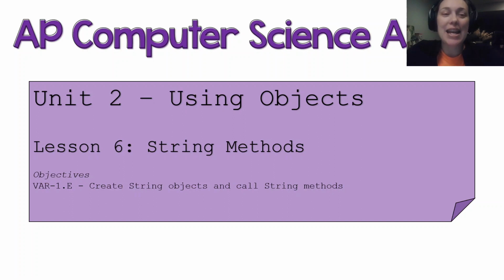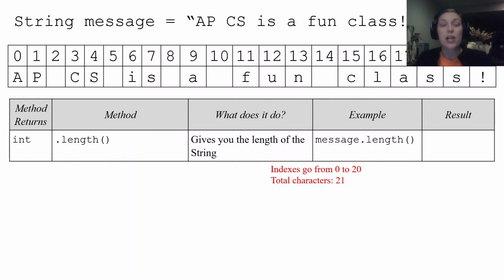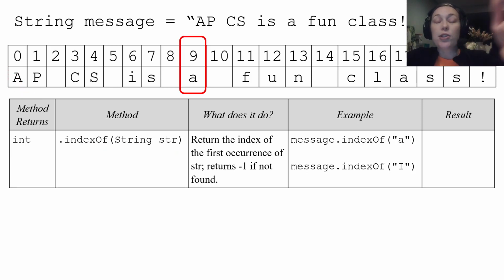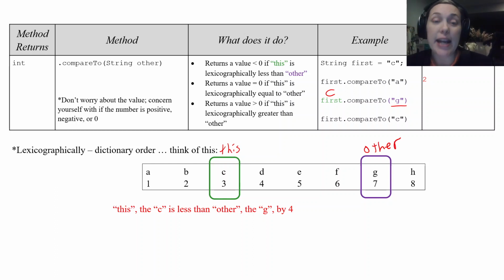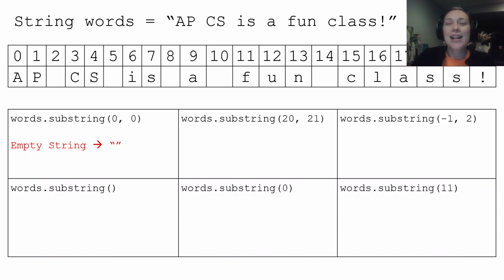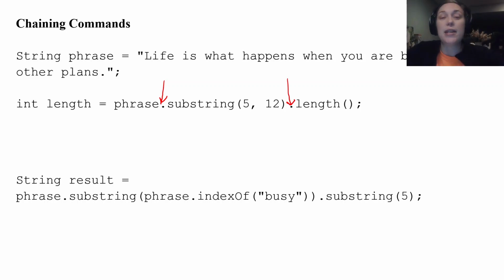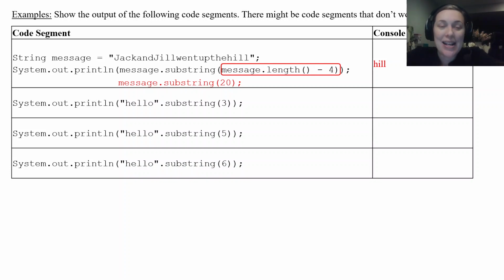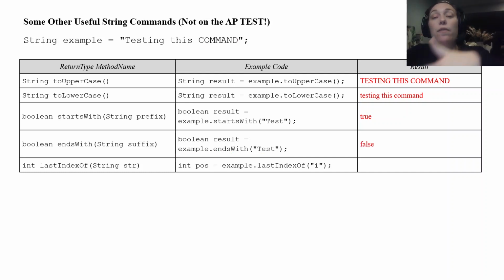AP CSA - Unit 2: Using Objects - Lesson 6: String Methods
Unit 2 - Using Objects
Lesson 6: String Methods

Objectives (From the AP® CSA CED):
• VAR-1.E - Create String objects and call String methods